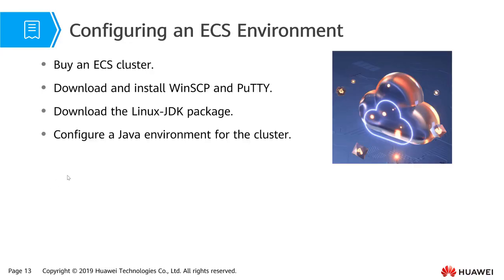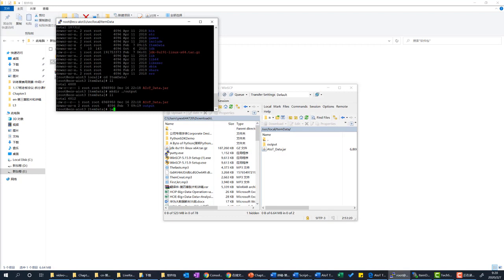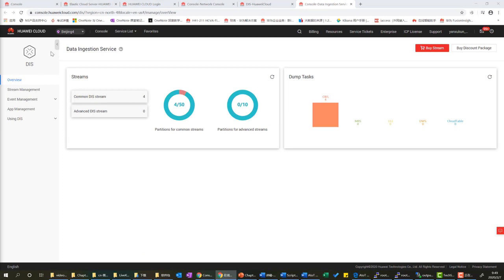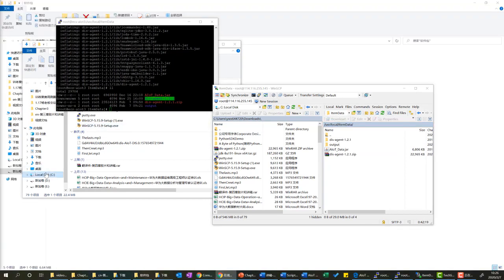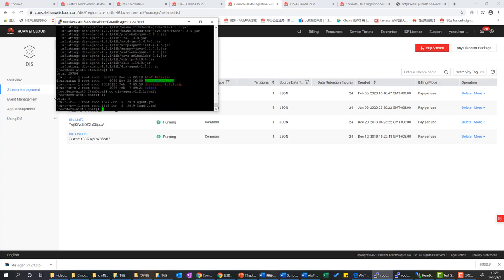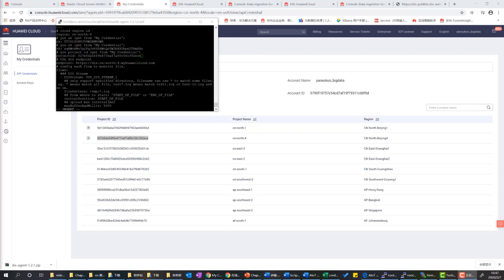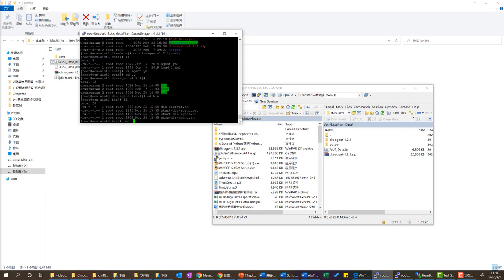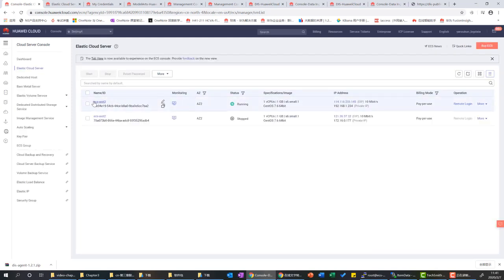11 Generate and Report Simulation Data AI and IoT